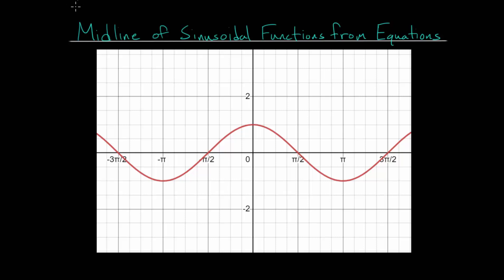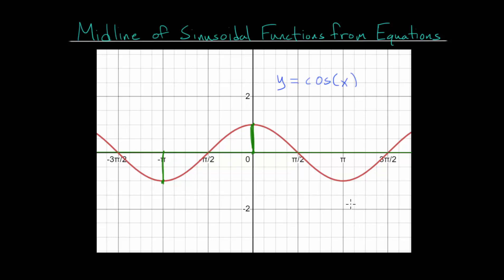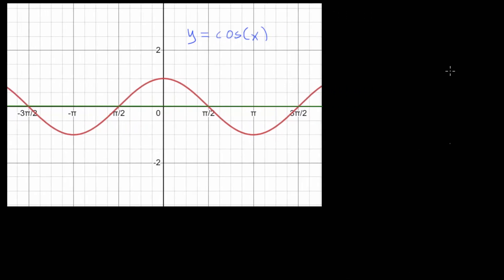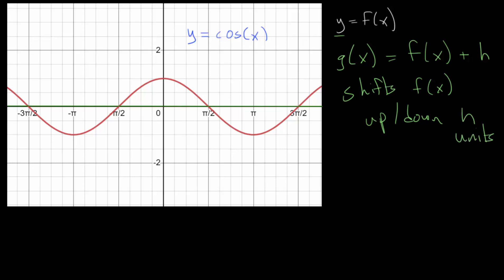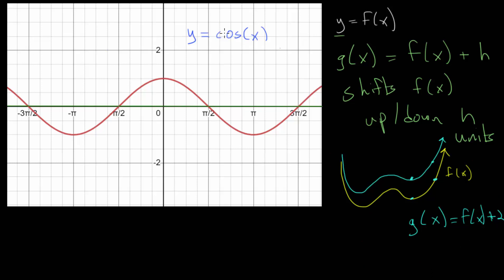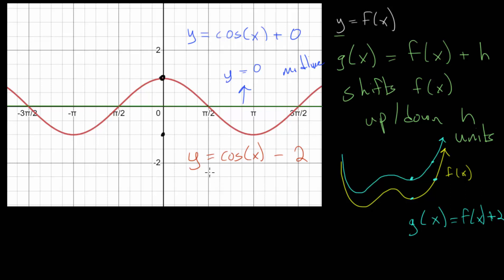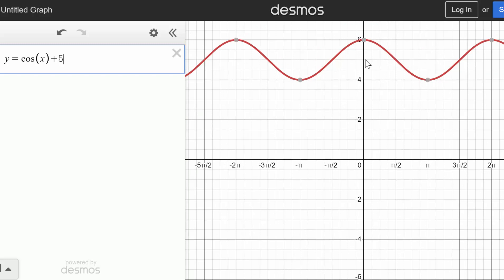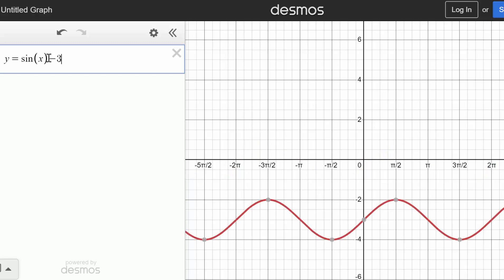Midline of Sinusoidal Functions from Equations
This video introduces finding the midline of a sinusoidal function from its equation. The sine and cosine are both sinusoidal functions.

The midline is the horizontal line that divides the function in half. It is halfway between the maximum and minimum points on the function.

The amplitude is the distance between the midline and either the maximum or minimum value of the function.

Adding to the sinusoidal function on the "outside" will shift the function either up or down vertically. The parent functions to both sine and cosine have midline equations of y = 0. To move this midline up or down, either add or subtract a constant from the sine or cosine function. For instance, y = cos(x) + 7, will shift the entire function up 7 units and the new midline equation is y = 7.

Khan Academy exercise to practice:
1. Midline of Sinusoidal Functions from Equation

EulersAcademy.org